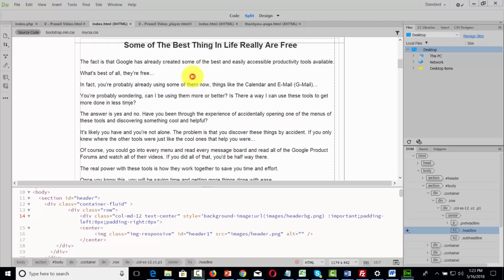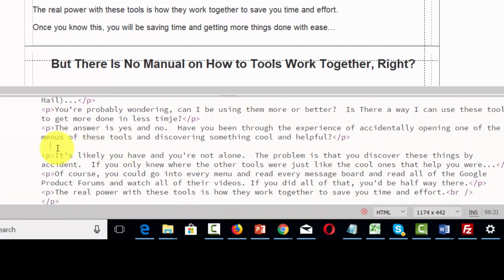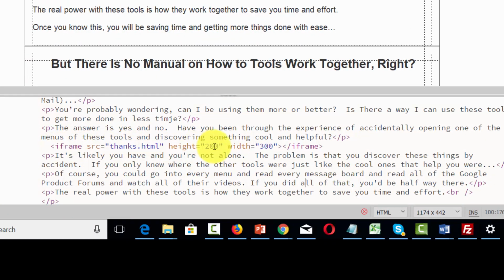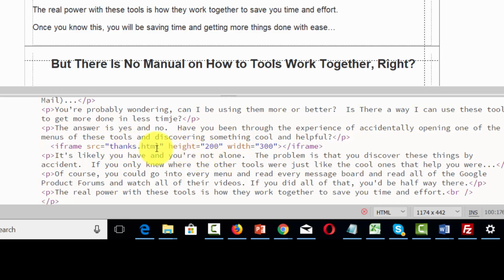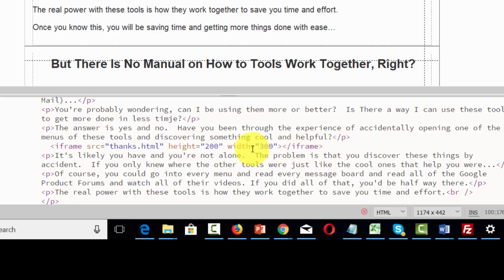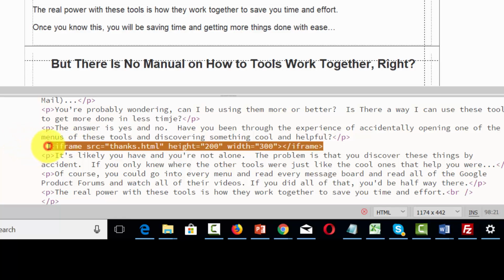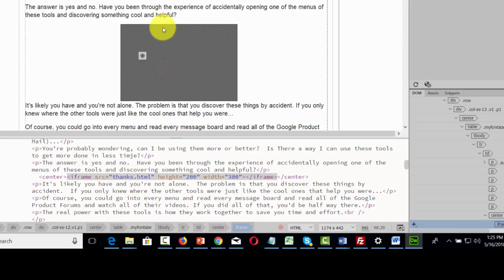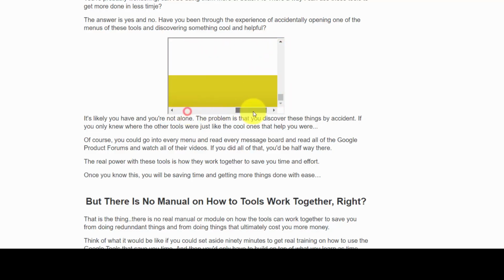19 I Framing Free HTML For Internet Marketers Training Course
I Framing Free HTML For Internet Marketers Training Course